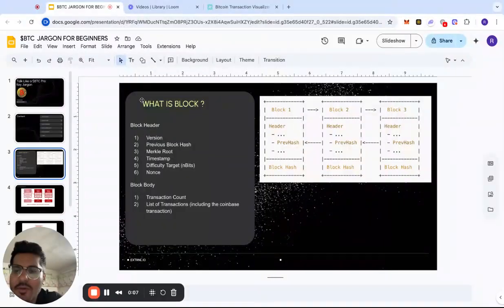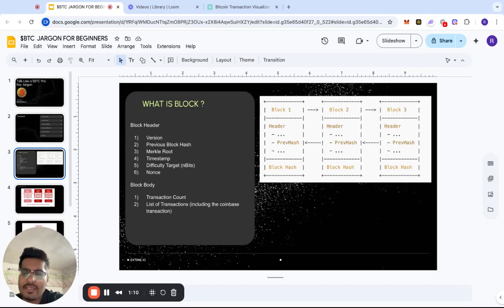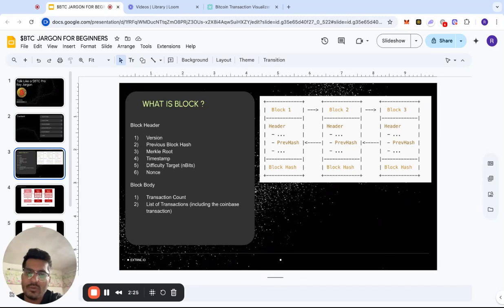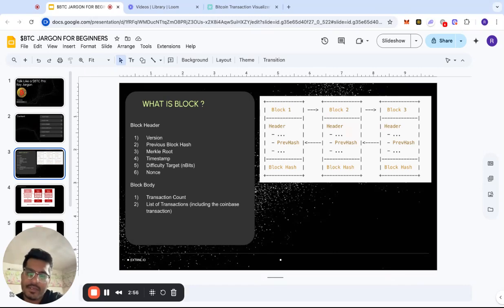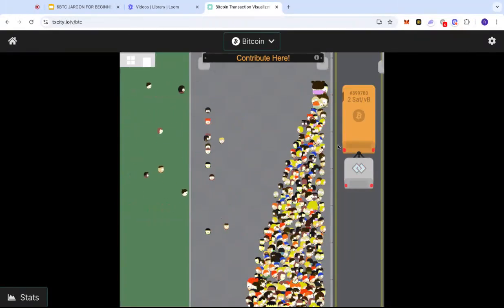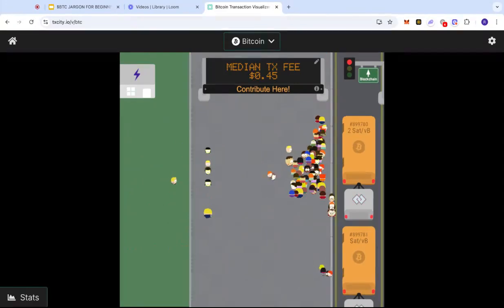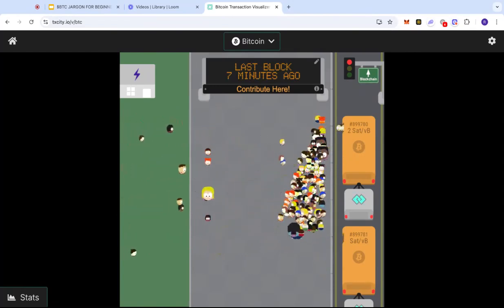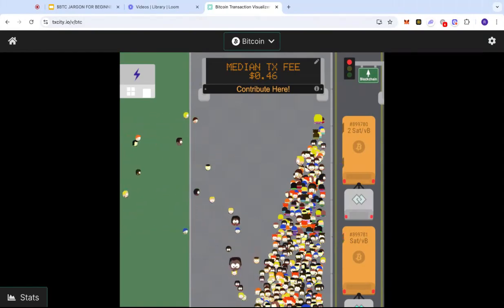Blockchain Jargon Explained for Beginners Part 2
In this video, I break down the concept of the mempool and explain how transactions are handled in a blockchain network. You’ll learn:

What is the mempool?
How transactions are created, broadcasted, and processed
The role of nodes in publishing and validating transactions
What happens to your transaction after you hit "send"
Why some transactions are delayed and how miners pick them
Whether you’re a crypto beginner or want a deeper look at blockchain mechanics, this video will help you understand the journey of a transaction—from your wallet to the blockchain!